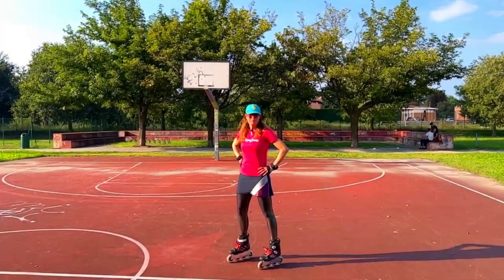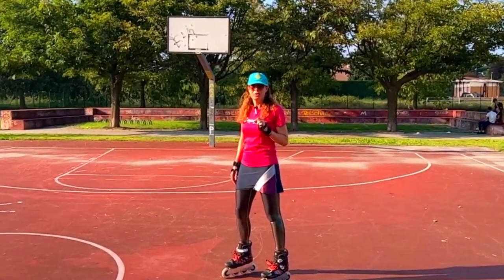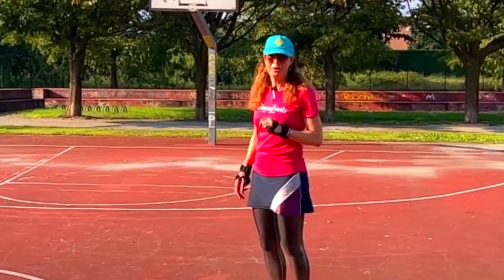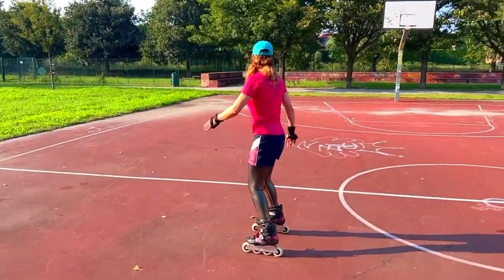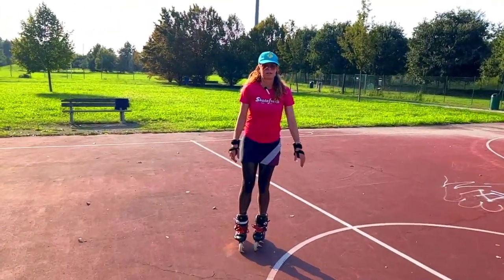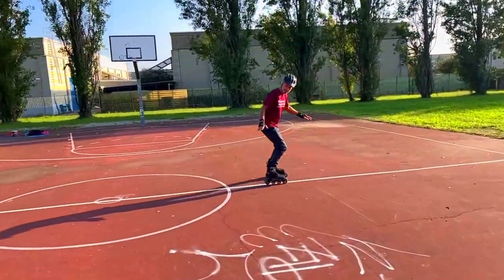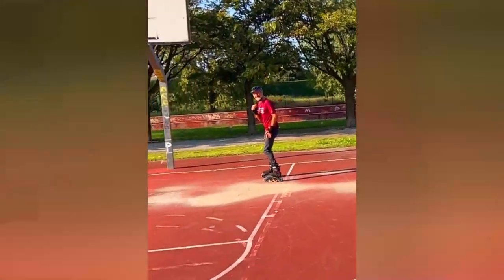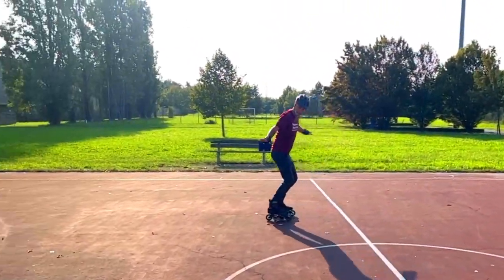Tutorial: How to do backwards to forwards mohawk transitions on inline, roller skates & rollerblades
Are you making the most common mistake when transitioning from backwards to forwards? This video highlights this problem and how to fix it. When technique isn't perfect, things look clunky and difficult.

Many thanks to Cristiano for allowing us to view his progress and for editing this video.
Check out his Youtube channel @cristianoattanasi6028

For more intermediate level skills training, check out the courses listed below.

• 356 Instructors Certified worldwide (with ICP – Inline Certification Program)

1. Static Preparations + Basic Movement

6. Double Push Speed Skating Technique

7. Static Preparations + Basic Movement (Quads)

Asha wears Powerslide Evos with @NNskates 4x90 Ninja frames